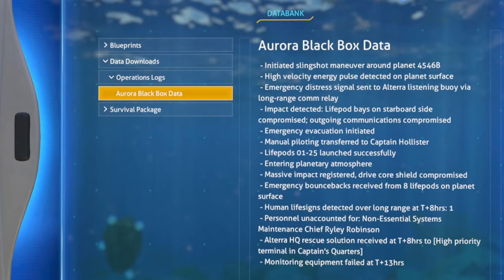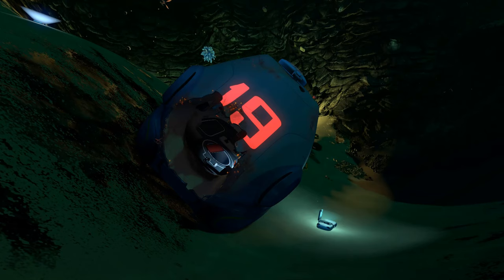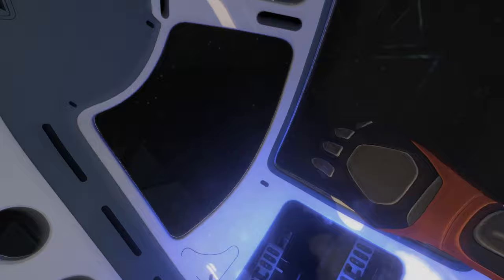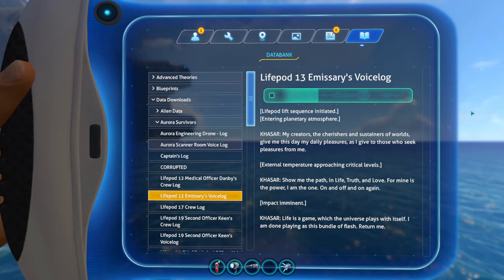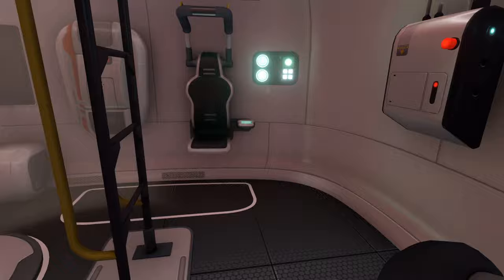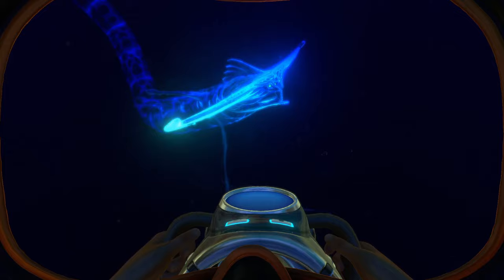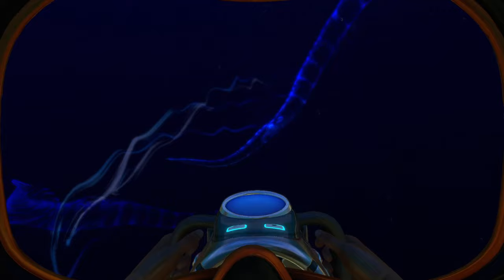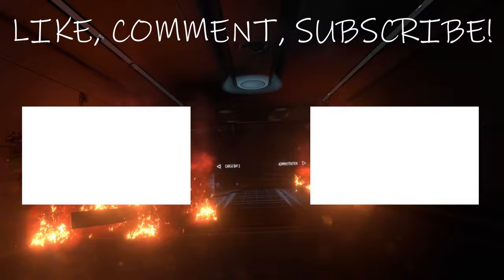What Happened To All The Other Life Pods In Subnautica? | Subnautica Theory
One of the questions I am most frequently asked is what happened to the other life pods that launched successfully from the Aurora.  There were 50 total life pods on the Aurora, meaning that each life pod was designed to house roughly 3 of the over 150 people on board the Aurora.  25 life pods on the starboard side were compromised when the ship was struck by the Quarantine Enforcement Platform, but all 25 of the life pods on the port side launched successfully.  However, the player can only find 9 destroyed life pods in Subnautica.

This means only 10 of the 25 life pods, including your own, can be found within the crater.  So what happened to all the other life pods that launched successfully from the Aurora?  Let's find out...

Thumbnail from: Jacksepticeye (not sure if he made it)

Timestamps:
0:00 Intro
1:46 Possibility #1
3:11 Possibility #2
3:50 Possibility #3
5:40 Possibility #4
6:14 Possibility #5
7:16 Possibility #6
7:51 Possibility #7
8:57 Possibility #8
9:26 Possibility #9
9:50 Outro

Did I miss anything?  Do you have any video ideas?  Any questions or concerns?  Please let me know.